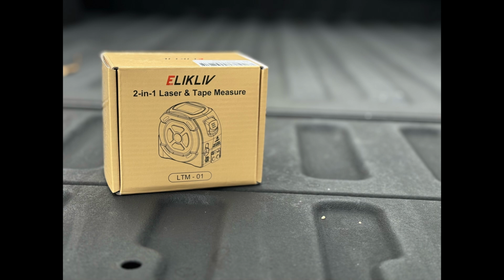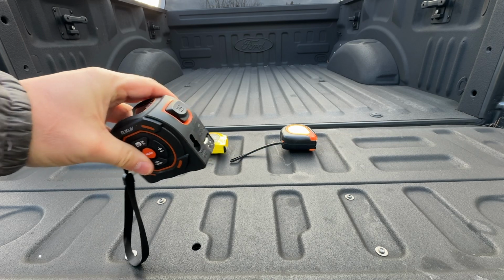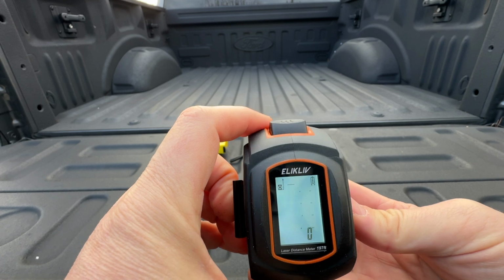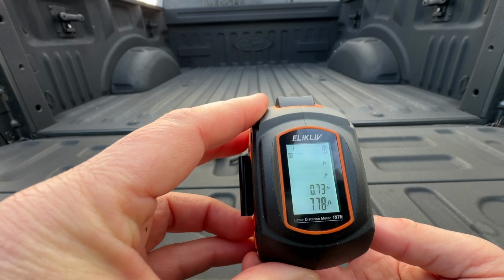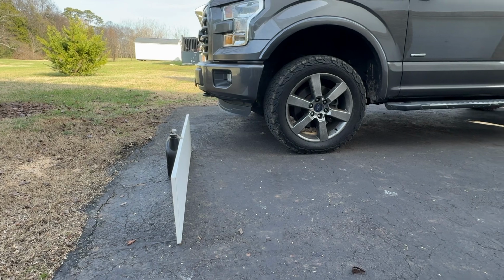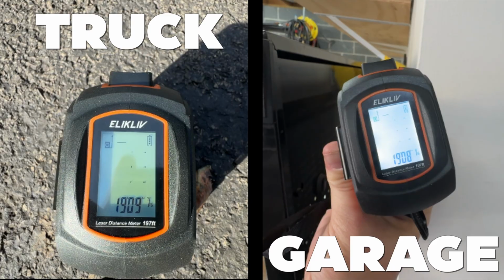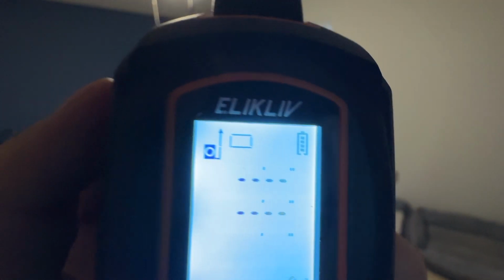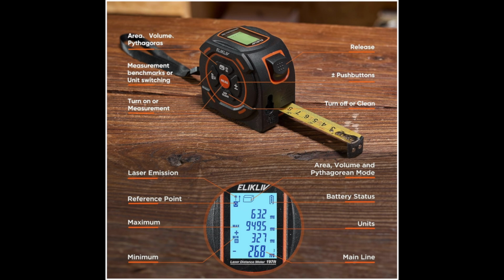ElikLiv 2-in-1 Laser and Tape Measure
Tape measure upgrade.

Elikliv Tape Measure

Time Stamps:
00:00 - Beginning
00:11 - Unboxing
00:29 - Old Tape Measures
01:05 - Overview of Buttons
02:30 - Distance Measurement Example
03:32 - Area Measurement Example
04:27 - Other Measurement Features Overview

Date of Activity:  12/25/2024
Camera Used:  iPhone 15 Pro Max
Voice Over Mic Used